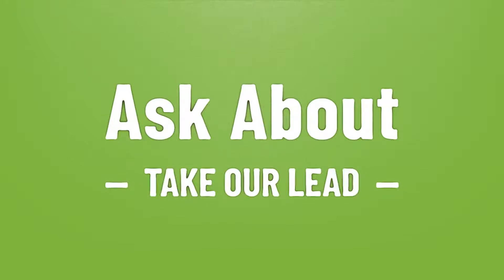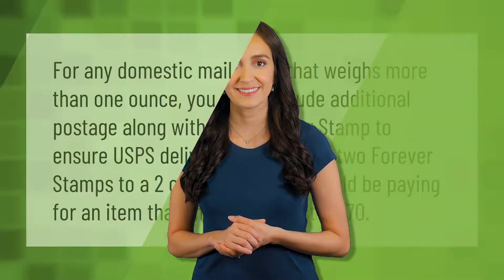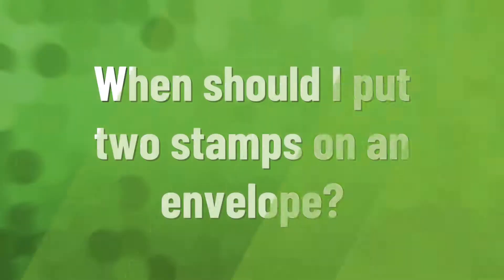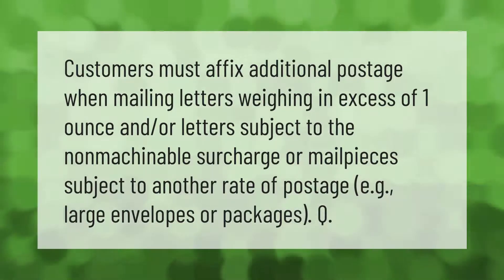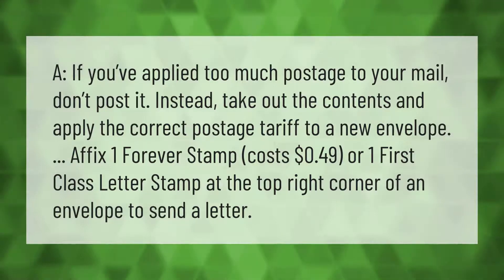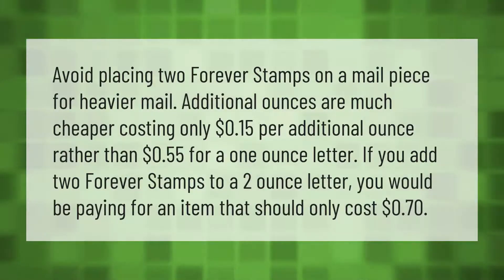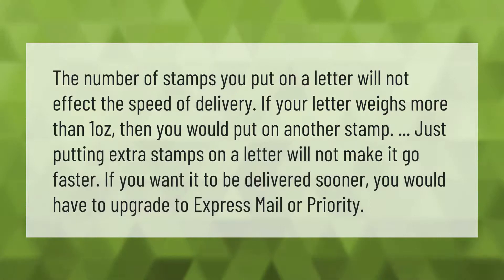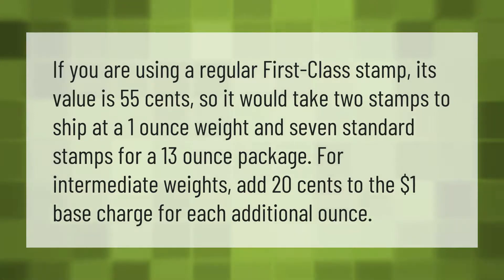How do you know how many stamps to put on an envelope?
00:00 - How do you know how many stamps to put on an envelope?
00:41 - What happens if I put two stamps on an envelope?
01:09 - When should I put two stamps on an envelope?
01:35 - What if you put too many stamps on an envelope?
02:08 - Can I put two stamps on an envelope?
02:42 - Does putting two stamps on a letter make it go faster?
03:15 - How do you know how many stamps to put on a manila envelope?

Laura S. Harris (2020, December 31.) How do you know how many stamps to put on an envelope?
    AskAbout.video/articles/How-do-you-know-how-many-stamps-to-put-on-an-envelope-201953